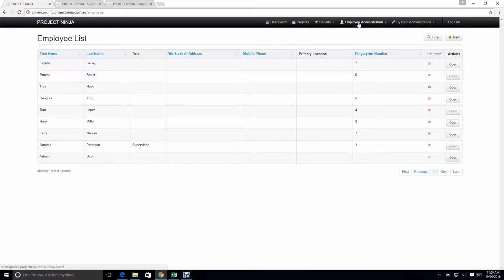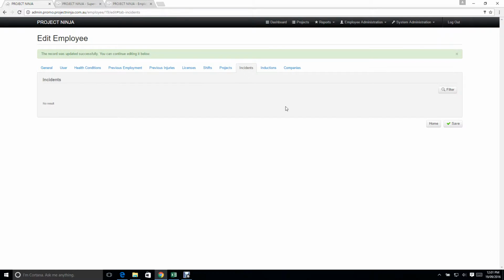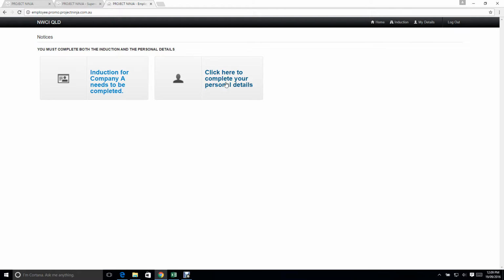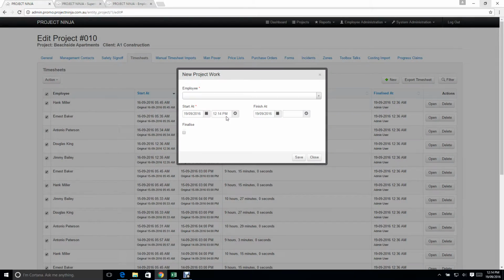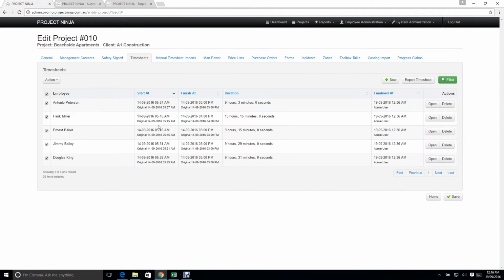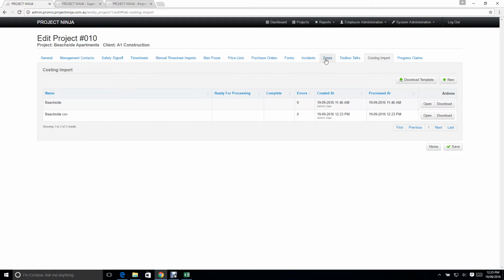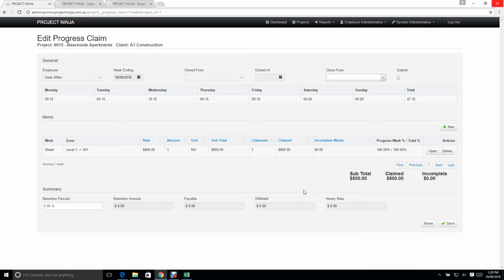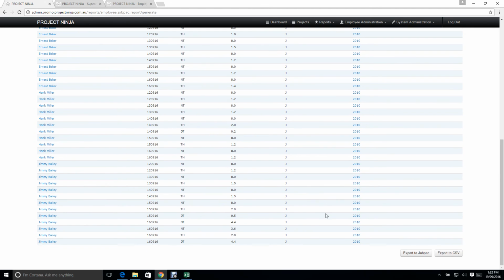Project Ninja Module 2 - Timesheets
An introduction to Project Ninja, complete site management software.
Remove the need for paper on your construction sites. Time sheets, Manpower, Purchase Orders, Safety management all at the tip of your fingers.